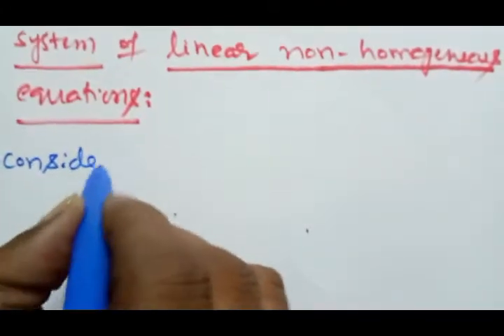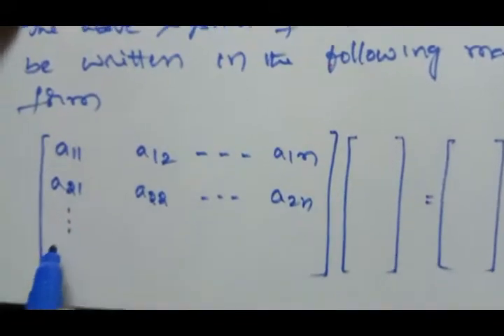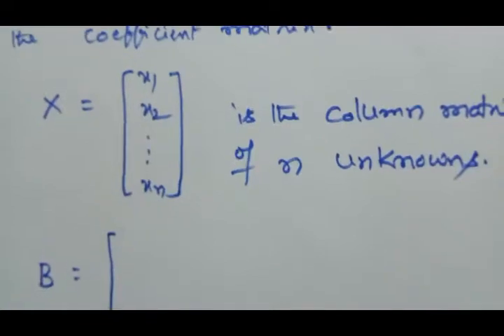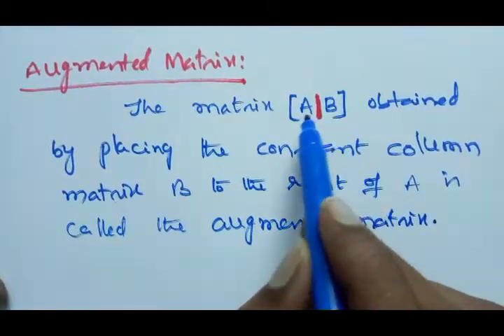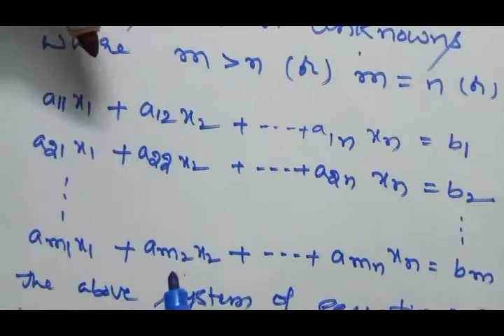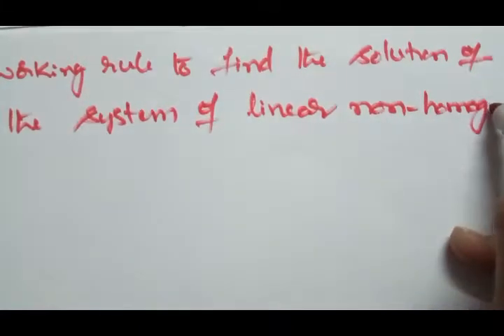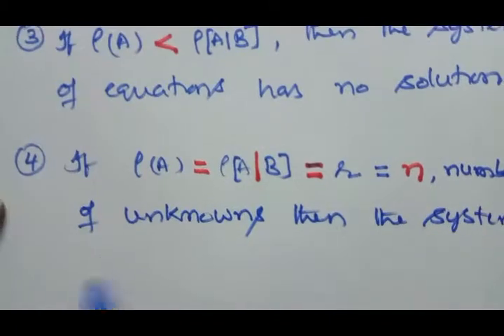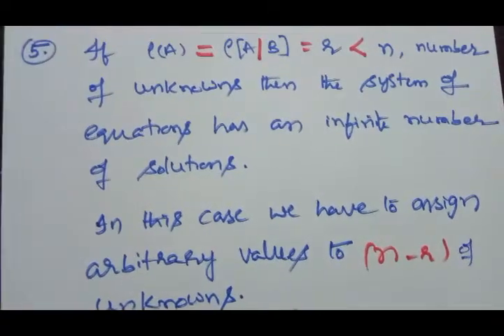JNTUA - R19 - REGULATIONS - I B TECH - UNIT - 1 - MATRICES: LECTURE 2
In this video I explained Linear non homogeneous system of equations and consistency. After the end of this video student can be able to define linear non homogeneous system of equations, solution of the system, consistent, inconsistent system. Also student can explain the solution of linear non homogeneous system of equations.